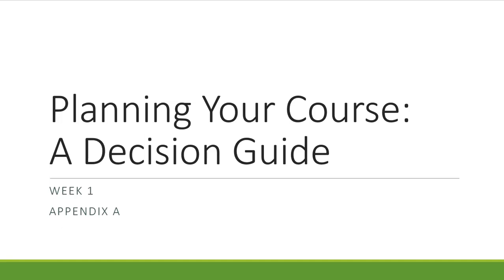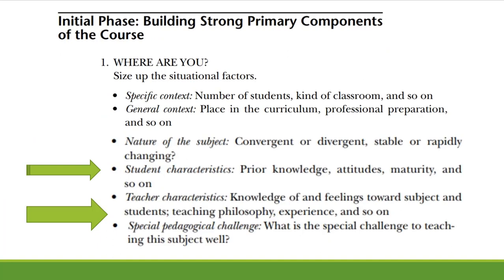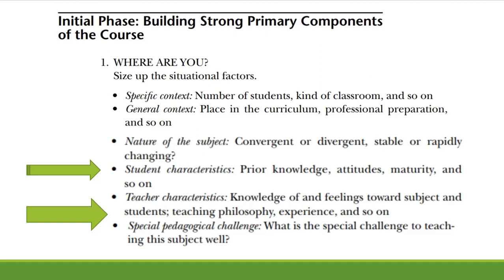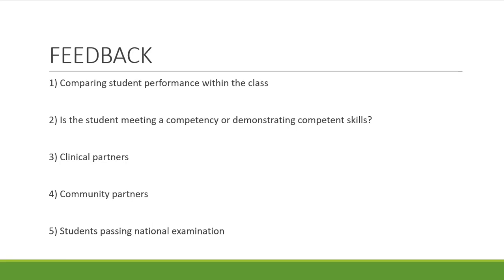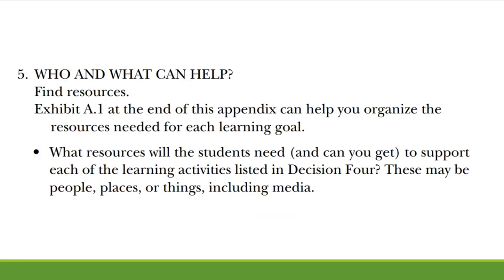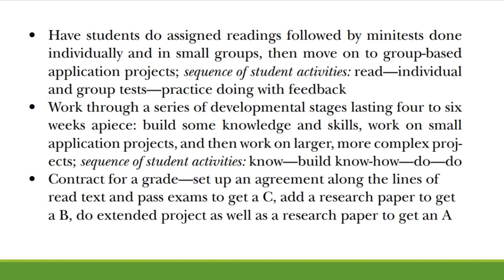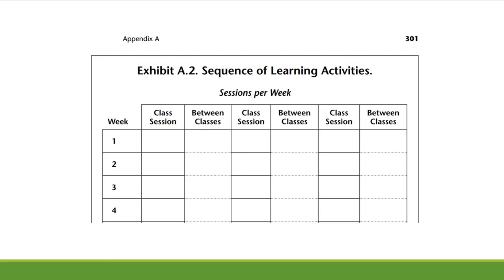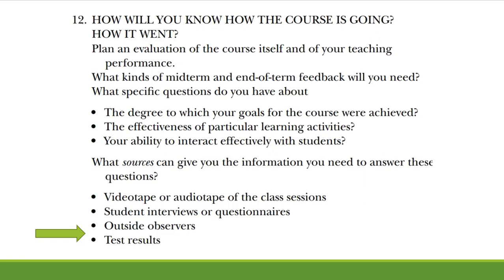INT 7007E Week 1 (2024)